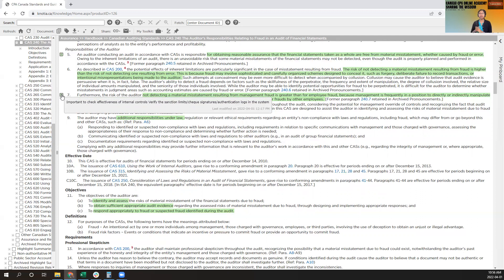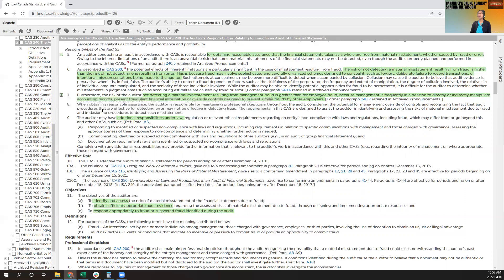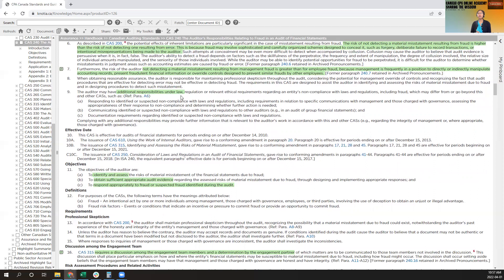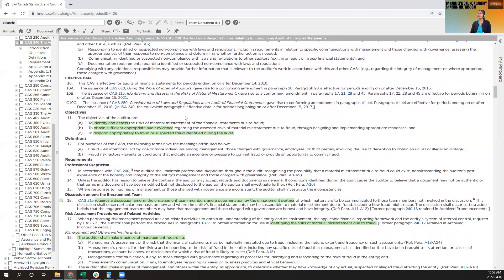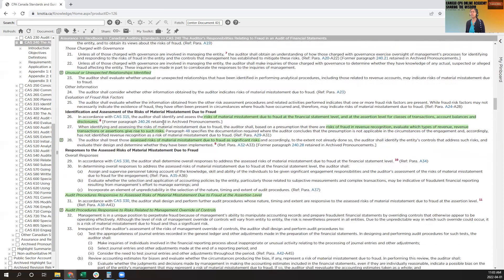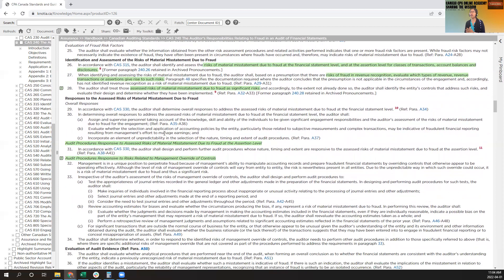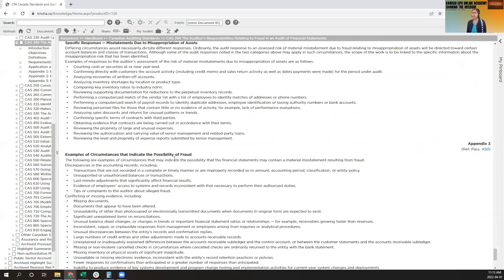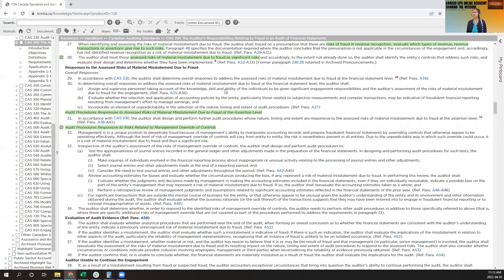CAS series-CAS 240 Auditor's responsibility in relation to Fraud. Canada CPA CFE Preparation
CAS 240 Auditor's responsibility in relation to Fraud

What is Fraud and what is error?
Fraud triangle factors
Auditor's responsibility